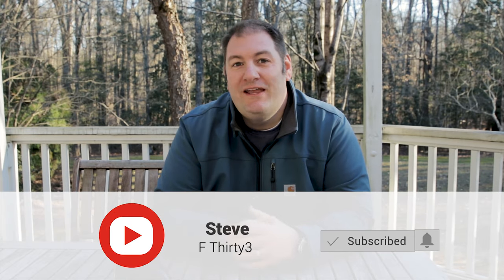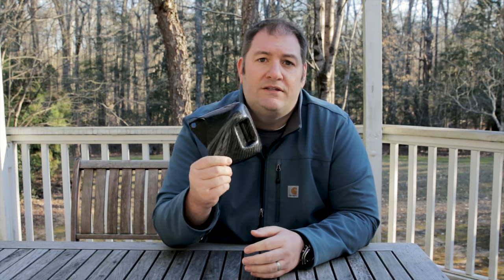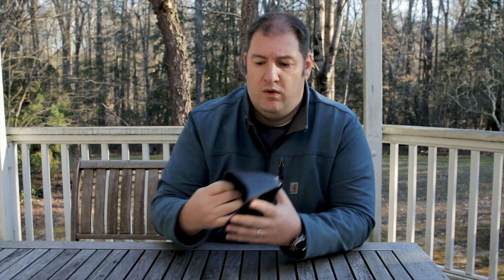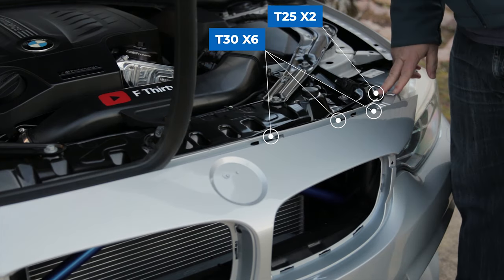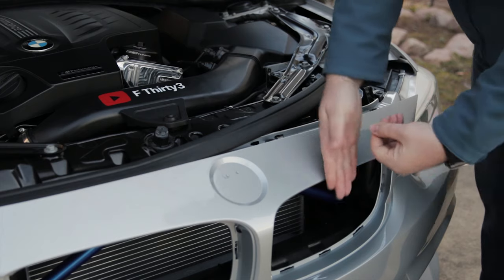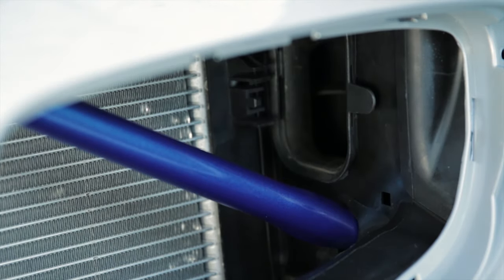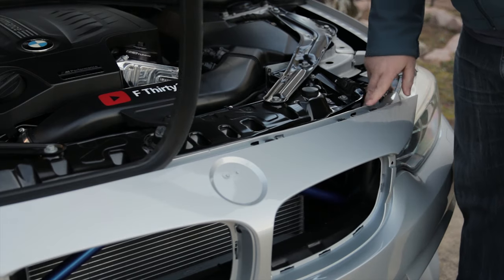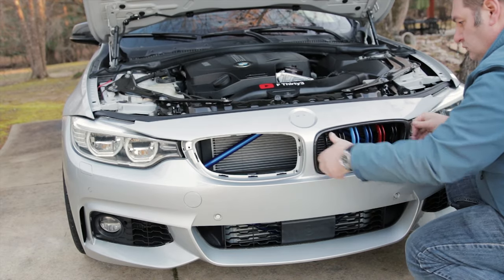BEST COLD AIR INTAKE - THE aFe CARBON FIBER AIR INTAKE SCOOP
This this video I'll show you the best cold air intake option for the 4 series. This aFe carbon fiber air intake scoop will dramatically increase your airflow. This air intake scoop fits the F32, F33, F36 as well as many other F series cars. This is a no brainer if you want more cold air to reach your engine but don't want to spend hundreds of dollars on an air intake that may end up robbing you of performance rather than giving you the increase you're looking for.

🛒Products Featured - @aFePower1 air scoops🛒
Carbon fiber:

🛠Tools Needed🛠
Dewalt Cordless Drill
Dewalt Mechanics Tool Set 247pc

Welcome to F Thirty3

⬇️ACCESSORIES:
M Performance Key Fob Case

⬇️INTERIOR MODS:
Start/Stop Button
Start/Stop Button Trim
Headlight Switch Trim
M Performance Replica Pedal Upgrade
M Performance Floor Mats

LED Brake lights - Inner
LED Brake/Turn signals - Outer
LED Reverse lights
M Valve Stem Caps
M logo License Plate Frame
M Performance Carbon License Plate Frame
M Badge Shadow Lights
Front: 12mm
Rear: 15mm or 20mm
V-Brace Paint
Dupli-Color Ocean Blue
Dupli-Color Clear Coat
Cquartz Ceramic Coating

⬇️ENGINE MODS:
K&N Air Filter

⬇️TOOLS I USE:
Liqui Moly Jectron Gasoline Fuel Injection Cleaner
Cabin Air Filter
Paintless Dent Removal kit
Pick Tool Set
Trim Tool Set
Fuse Set
Retaining Clip Set
Heat Gun
Oil Mat
Oil Filter Cap Removal Tool
Oil Funnel
Digital Torque Angle Wrench
60pc Torx set
Right angle attachment
OBD2 Adapter for Bimmercode
Dewalt Cordless Drill
Noco Genius 5 Charger
Noco M10 Eyelet
Jack Pads
Jack Stand
3m mounting tape

Chapters:
00:00 Intro
00:19 Product Review
02:34 Tools Needed
02:42 Remove the front grill
03:00 Remove intake mesh grill
03:13 Installing the air scoop
03:25 Re-install the intake mesh grill
03:44 Re-install your front grill
03:59 Final Thoughts